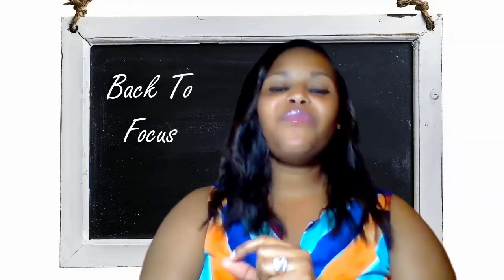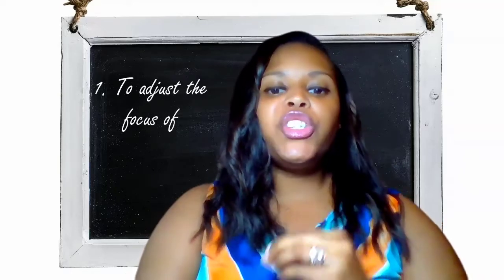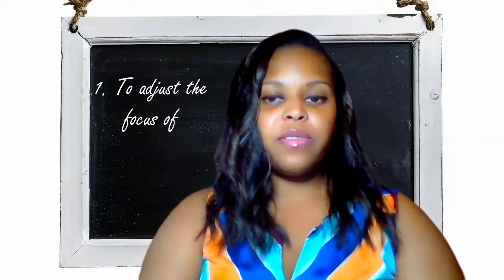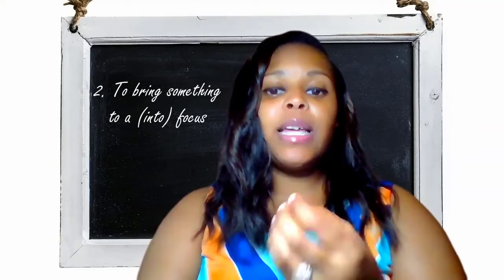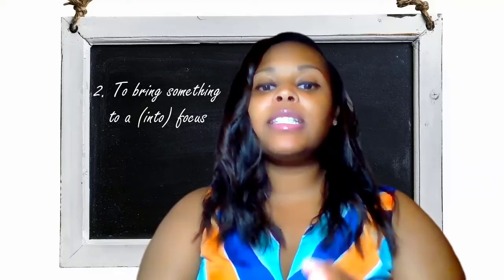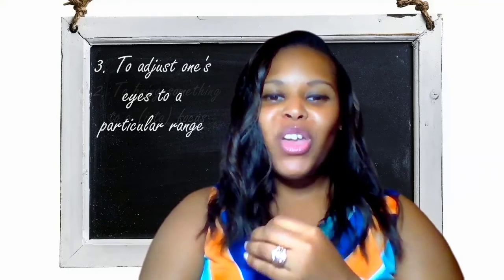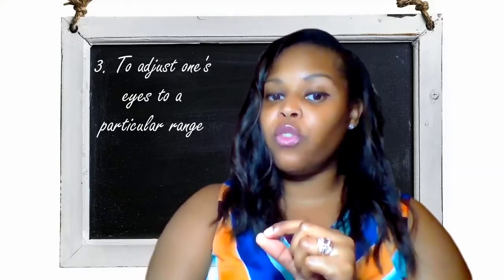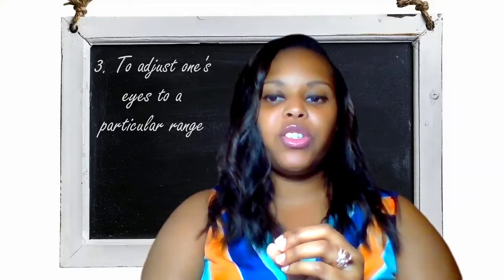Weekly Pick Me Up: Back to School- Back to Focus Ep2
Welcome to our second episode of Weekly Pick-Me-Up.  If you're returning, thank you.  And if you're new, welcome again.

Alright so for the month for Sept. we are looking at Back-to-school. This week our topic is Back-to-focus.